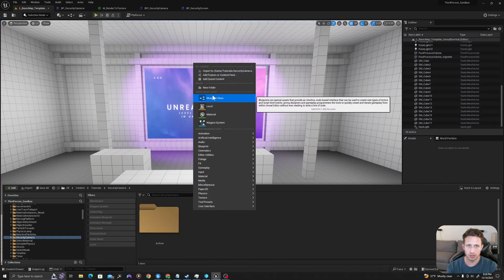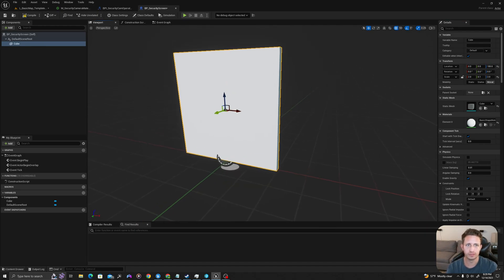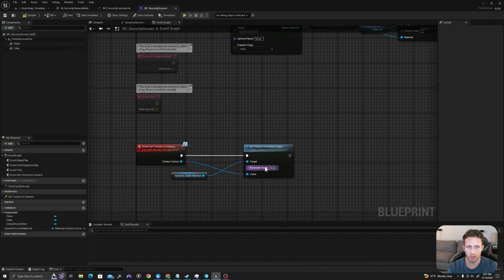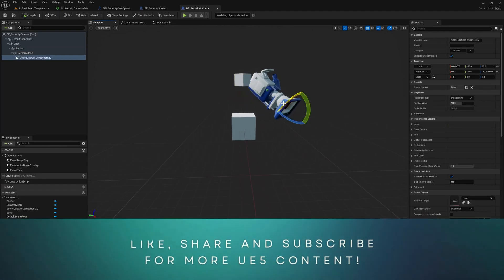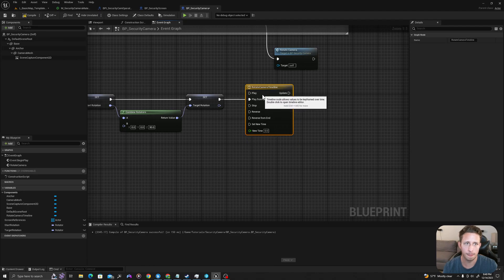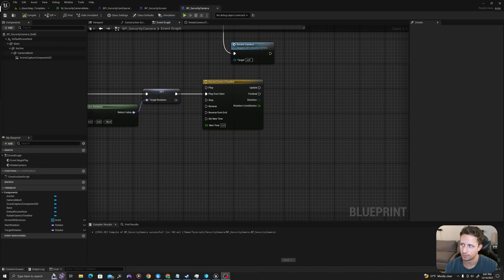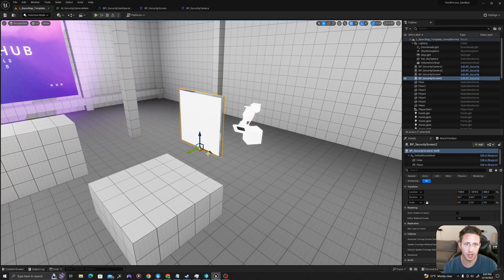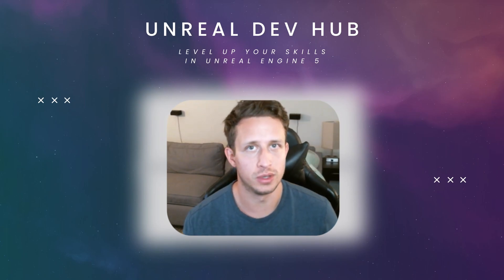Script a SECURITY CAMERA SYSTEM in UE5 Blueprint!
Use a Scene Capture Component and Render Targets to build a live-feed security system in UE5!

Follow this step-by-step tutorial to boost your skills and learn tips and tricks about Blueprint in UE5!